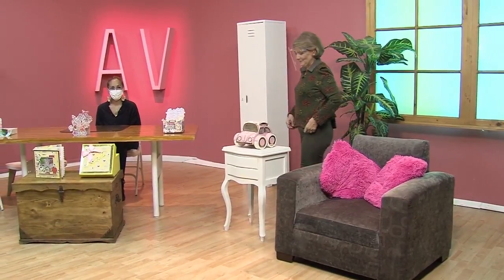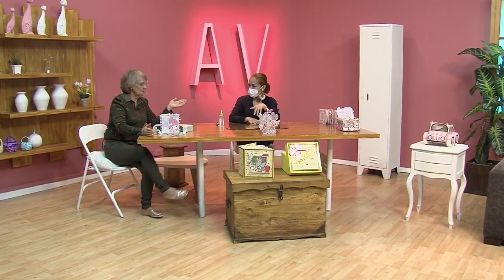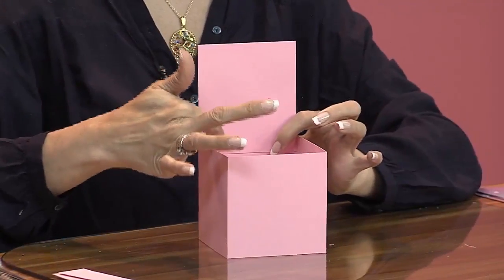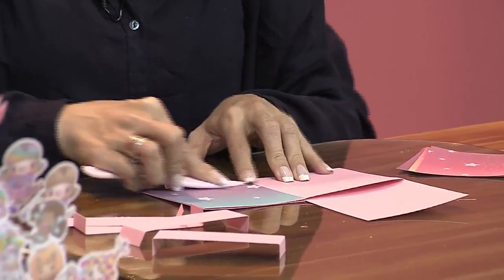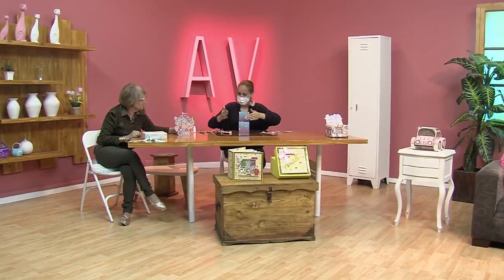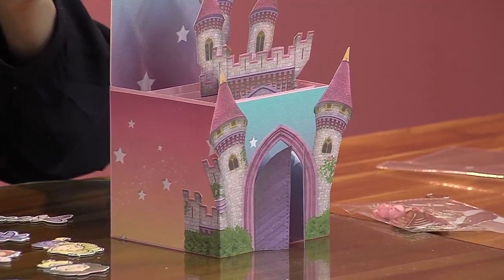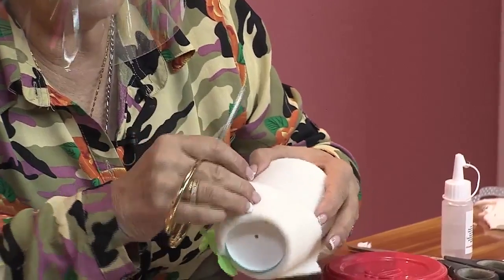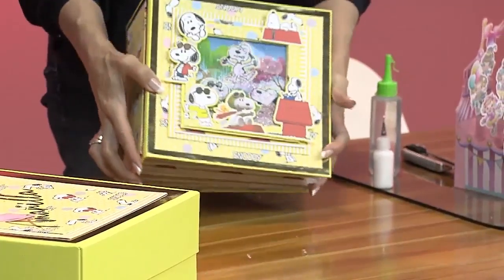Aprende a realizar una linda tarjeta pop up